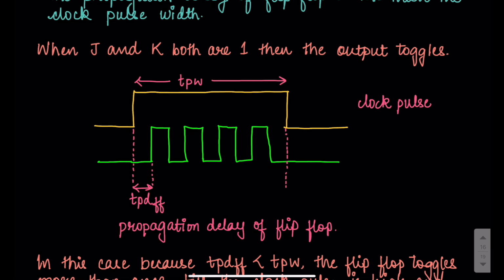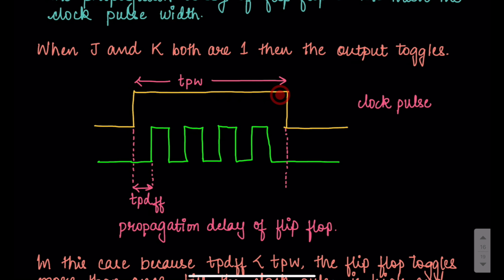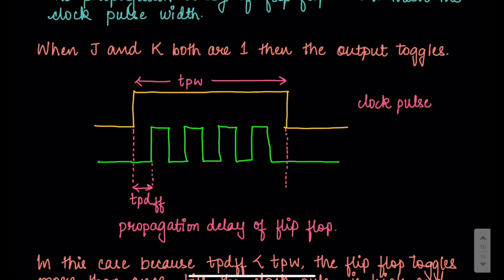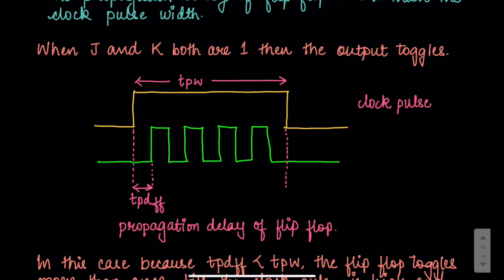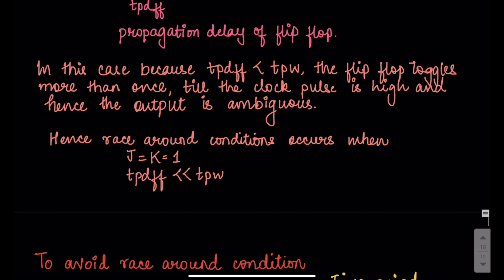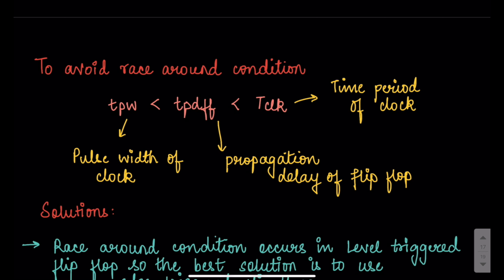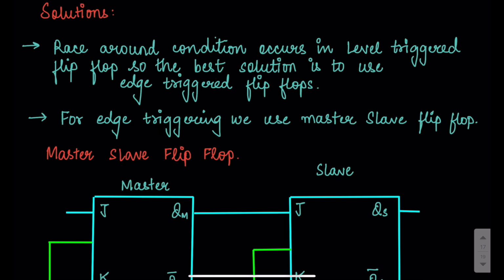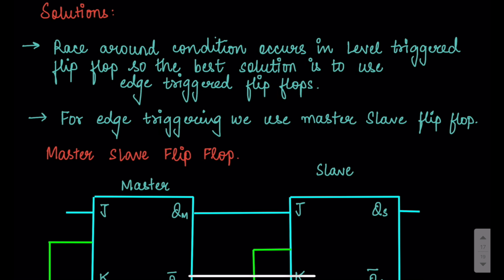Race around condition in JK Flip Flop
JK flip flop toggles when inputs are J and K = 1. This causes race around condition when the clock pulse width duration is large compared to the propagation delay of the flip flop. The video explains the situation that causes the race around condition and its effect on the output. It also tells how the race around problem can be solved using edge triggered circuits instead of the level triggering. Also it introduces master slave flip flop as a solution to this problem.